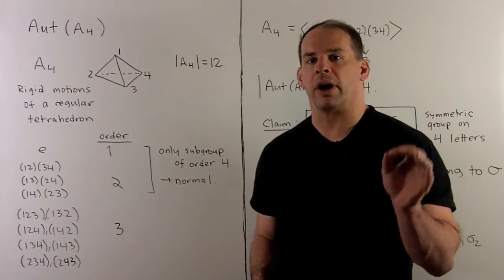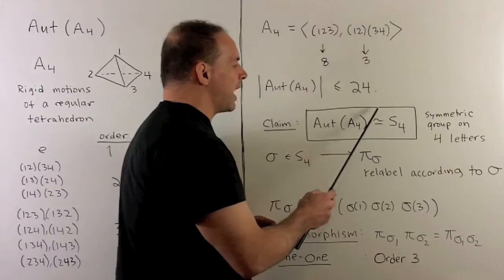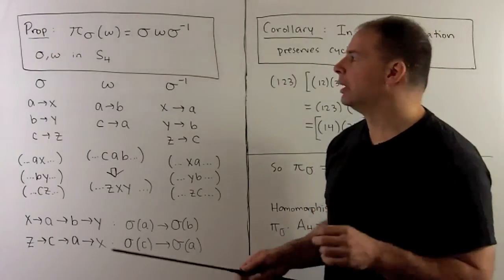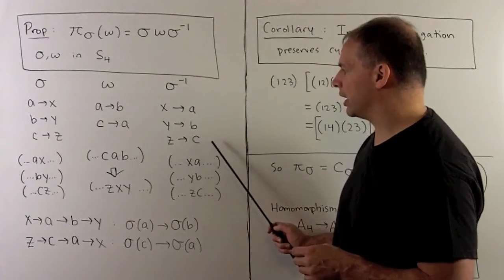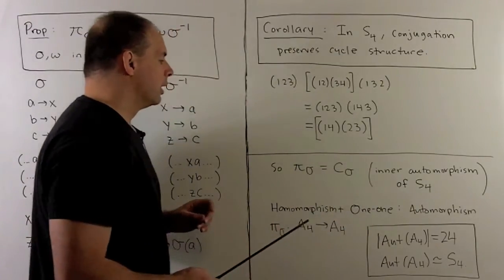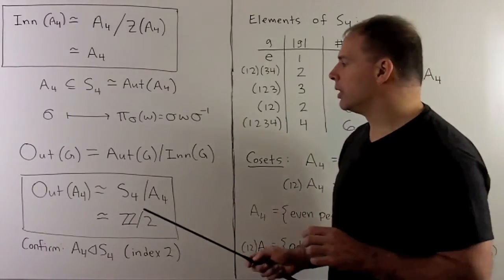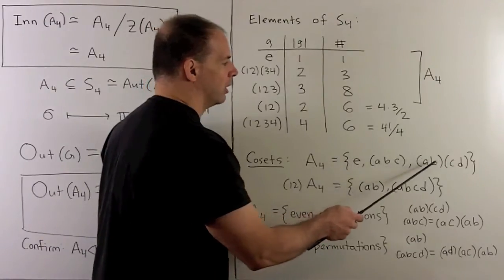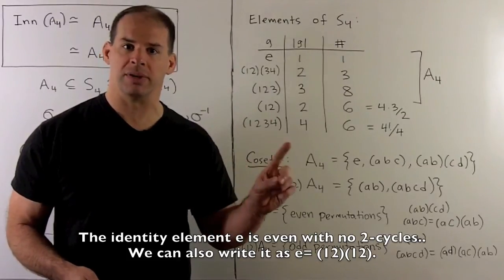GT11.1. Automorphisms of A4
Abstract Algebra:  We compute the automorphism group of A4, the alternating group on 4 letters.  We have that Aut(G) = S4, the symmetric group on 4 letters,  Inn(A4) = A4, and Out(A4)=Z/2.  We note that the coset structure splits S4 into even and odd permutations.